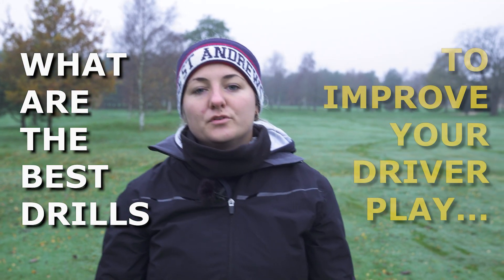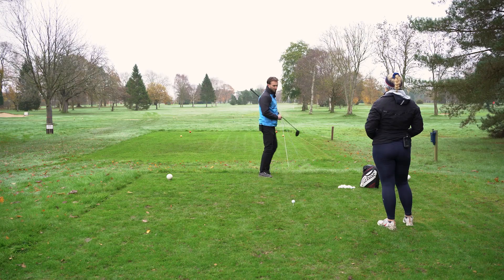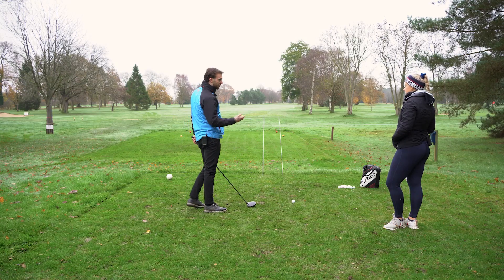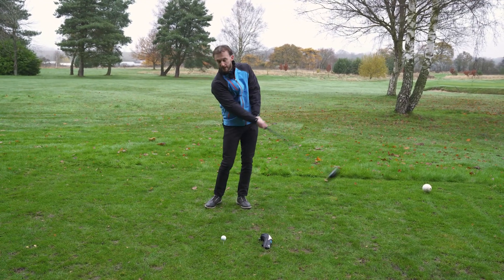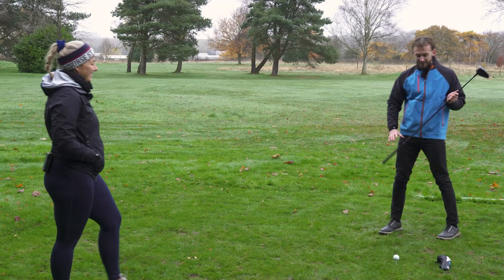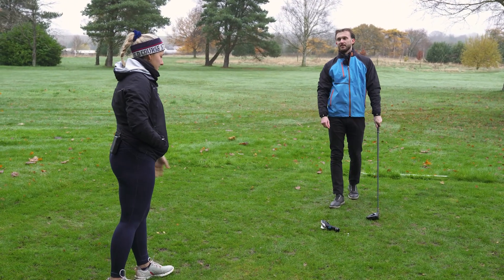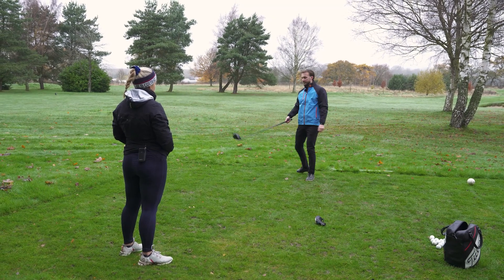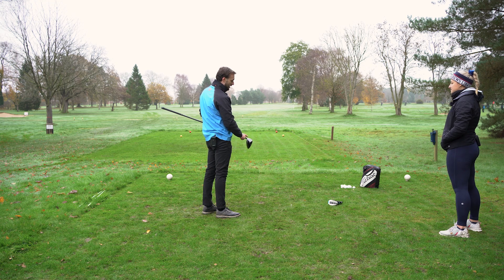Improve Your Driver Swing With These 5 Drills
There are a few common swing faults that lots of golfers have with their drivers. So what drills can you do over winter to iron these out?

I met up with PGA Golf Professional Jack Backhouse to take a look at some of the best drills you can do to improve your driving.